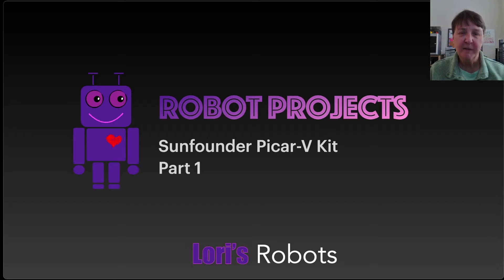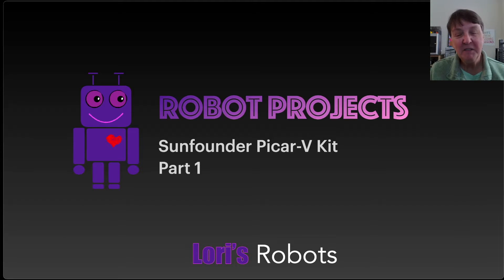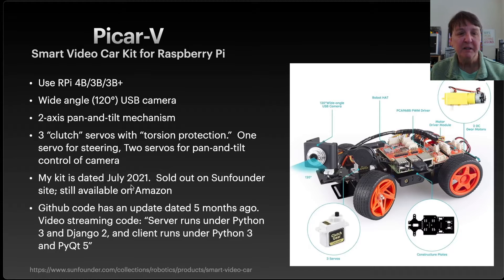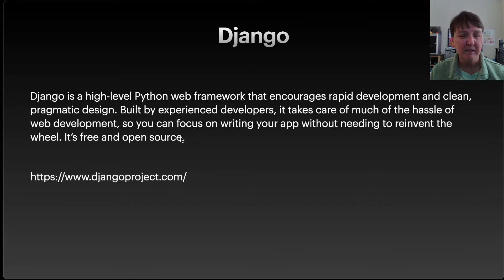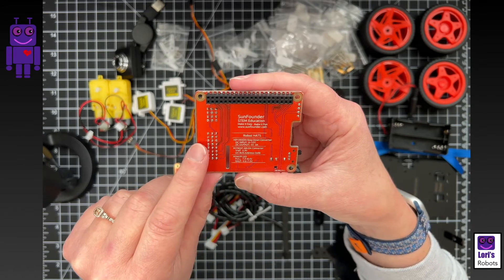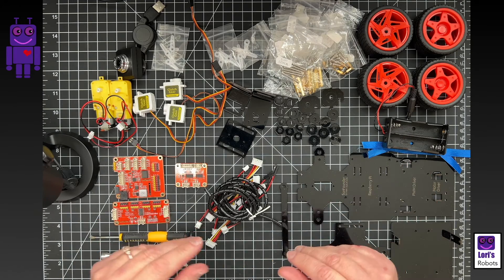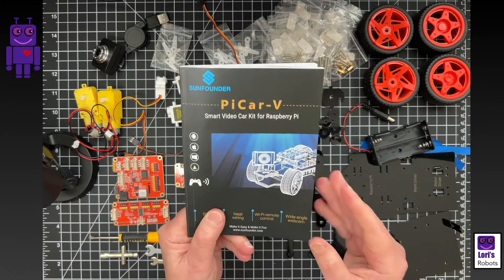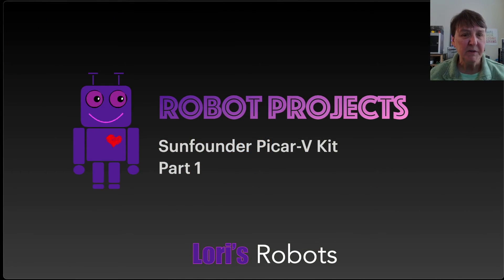SunFounder PiCar-V Kit: Part 1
This is my first robot in the Robot Projects Series.  In the next several episodes, I will build the SunFounder PiCar-V kit and get it working.  Part 1 discusses the kit and what the PiCar can do.  It also details all the components in the kit.